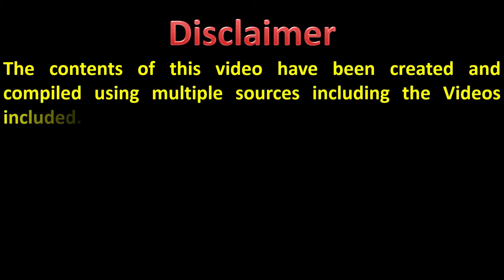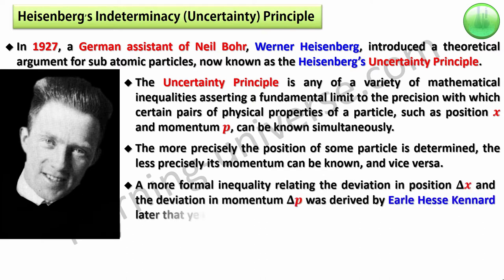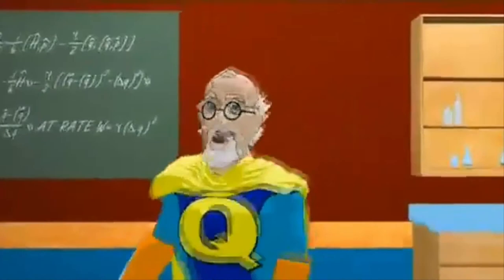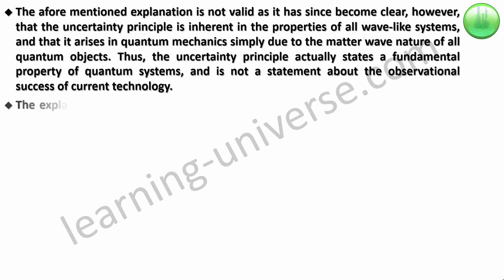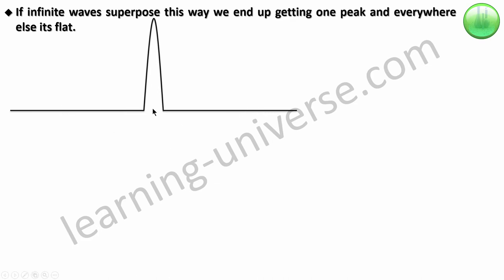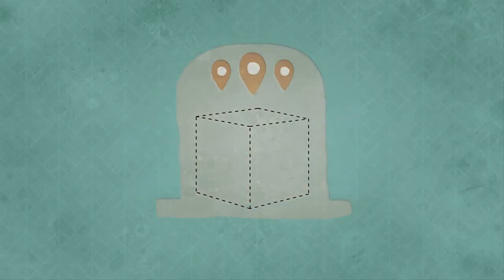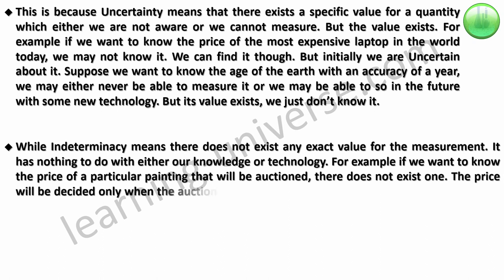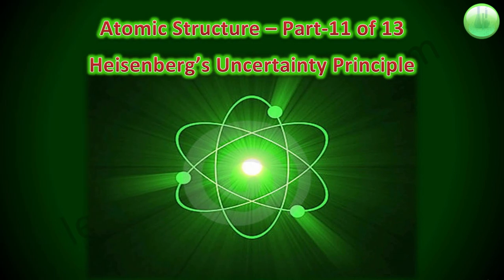Atomic Structure-Part 11 of 13-Heisenberg's Uncertainty Principle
In this Video I describe in Detail the Heisenberg's Uncertainty Principle.